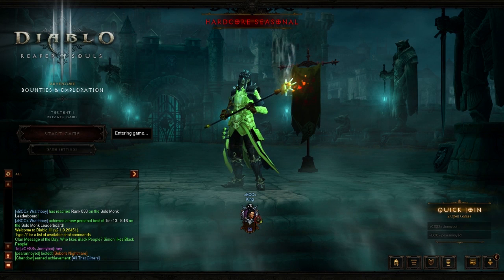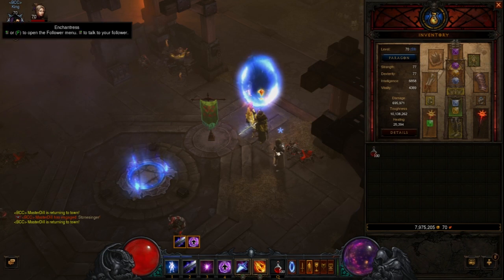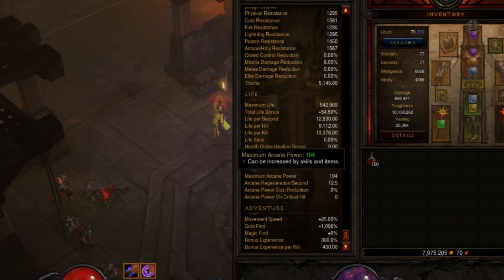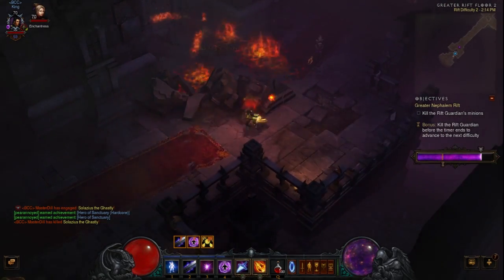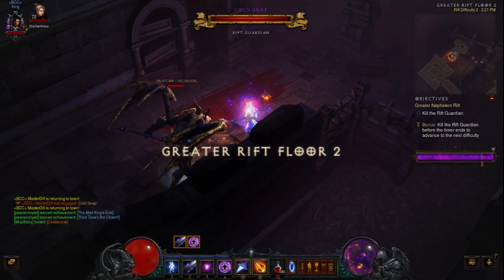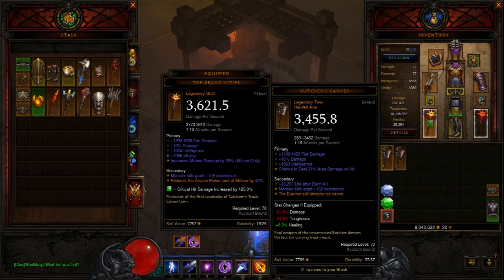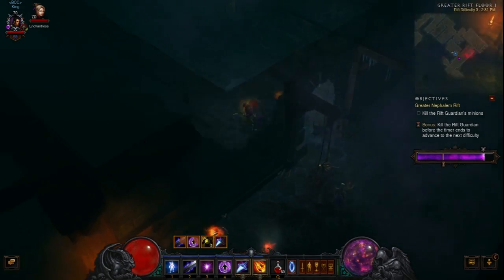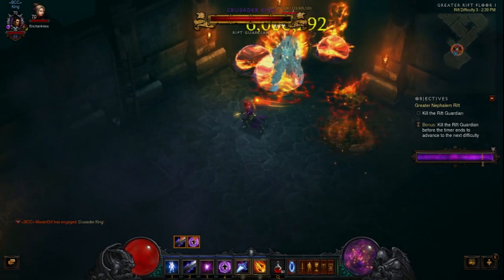StairStepping, Fappening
How to StairStep in D3 + Fappening